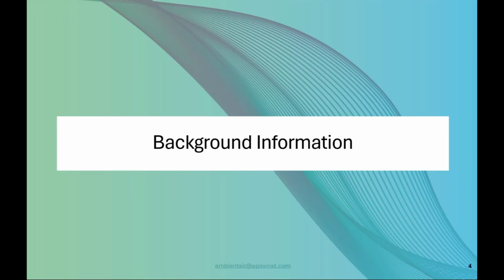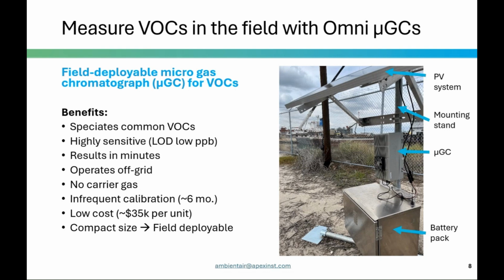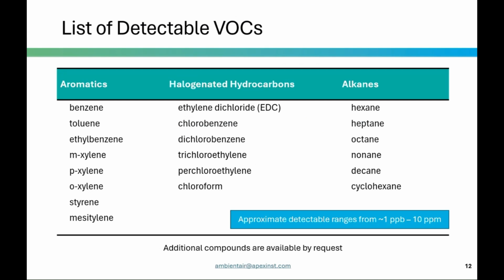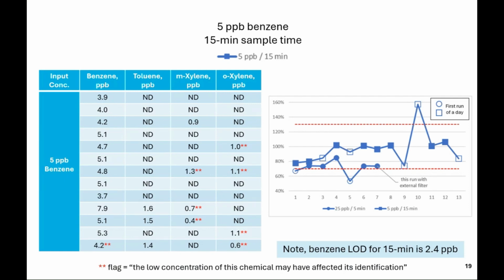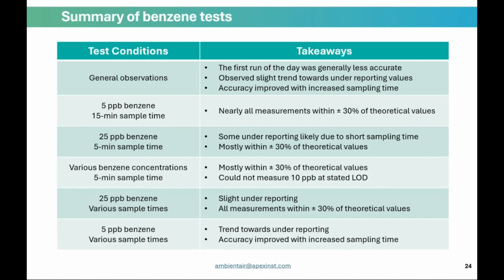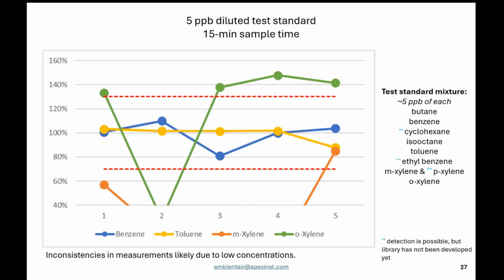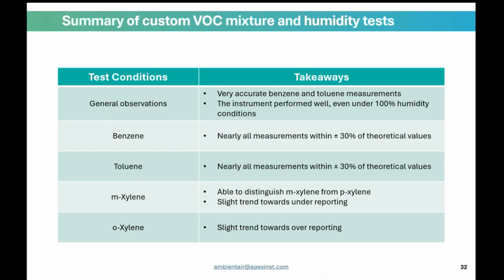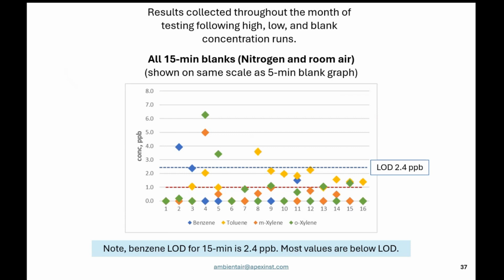AECOM Evaluation of Apex Instruments VOC Analyzer | Ambient Air Monitoring Webinar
Hosted by Apex Instruments’ Ambient Air Division, this webinar covers:
✔️ Independent VOC analyzer performance testing by AECOM
✔️ VOC measurement accuracy and analytical results
✔️ Compliance with air quality monitoring standards
✔️ Use cases in environmental consulting and regulatory applications

This session is ideal for environmental professionals, air monitoring agencies, and compliance specialists seeking reliable VOC detection and analysis tools.